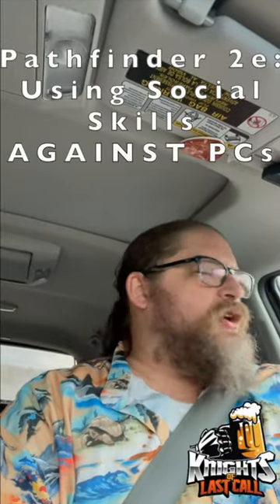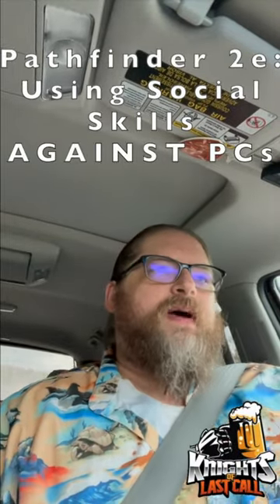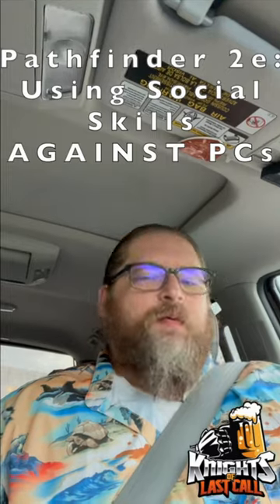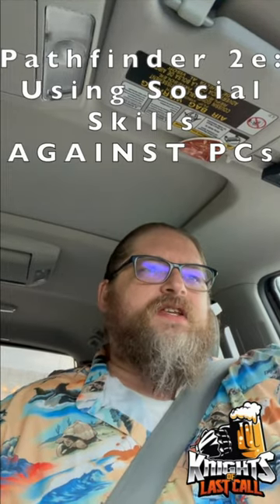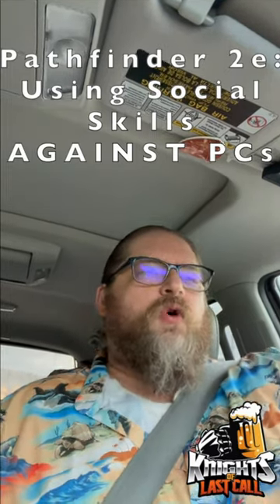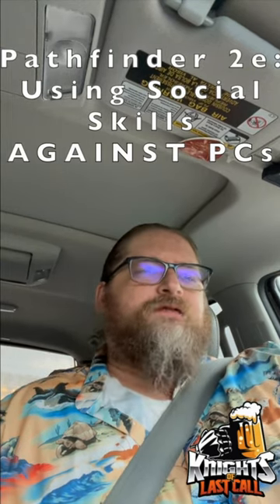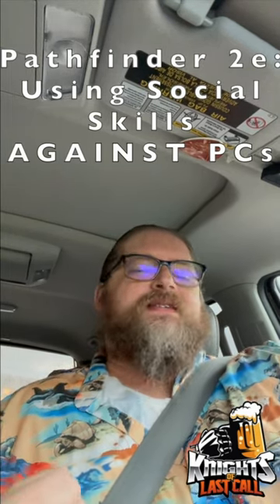MOST PLAYERS AND DMs CAN'T HANDLE THIS, CAN YOU??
Welcome to the Knights of Last Call! Our mission is to provide insight and education into the world of tabletop RPGs through exciting, entertaining and relatable videos. The Knights are a mixed group of roleplaying veterans and RPG newbies, we are not voice actors or professional content producers: we are just a group of friends who like to get together, roll some dice, tell some stories, and have fun: JUST LIKE YOU.

Knights of Last Call uses trademarks and/or copyrights owned by Paizo Inc., used under Paizo's Community Use Policy We are expressly prohibited from charging you to use or access this content. Knights of Last Call is not published, endorsed, or specifically approved by Paizo. For more information about Paizo Inc. and Paizo products, visit paizo.com.